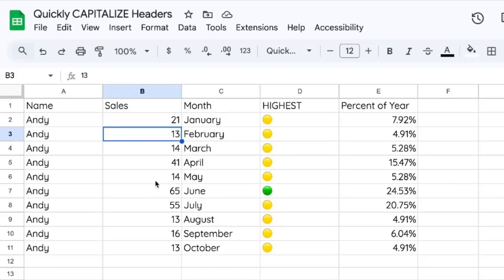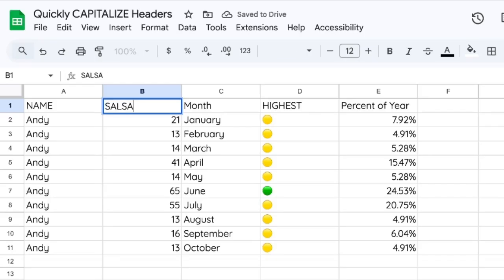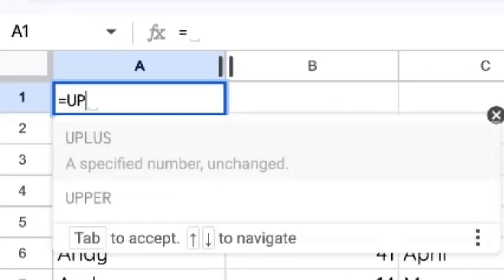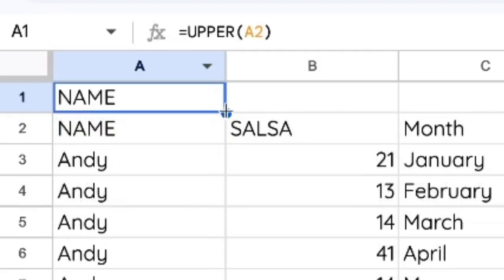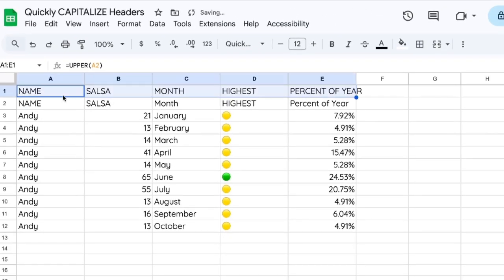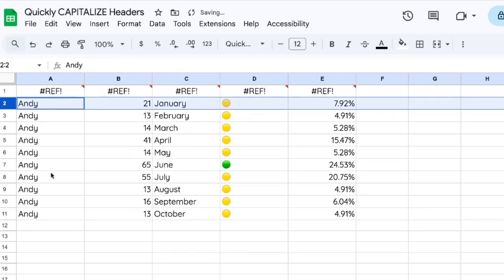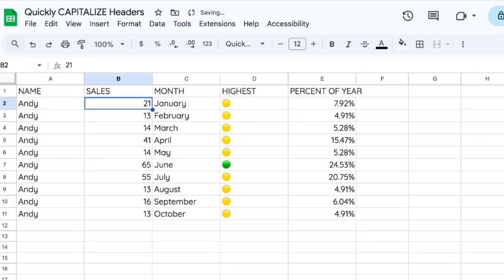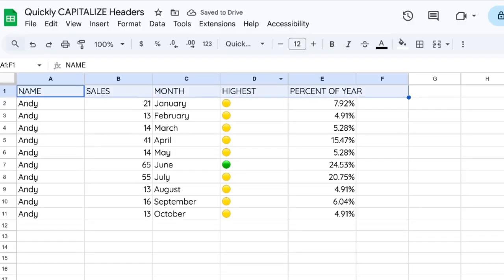Quickly CAPITALIZE Headers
Capitalize a Google Sheets Header Row Quickly (Without Retyping)

The script shows how to quickly fix inconsistent header capitalization in Google Sheets without retyping. It demonstrates inserting a row above the headers, entering an UPPER formula (starting in A2), and dragging the fill handle across to convert the header cells to all caps. It then explains copying the results and using Paste values (Shift + Command + V) so the capitalization becomes permanent, and finally deleting the helper row. The video ends by noting a small manual correction may still be needed for a misspelling and includes a brief channel outro.

00:00 Spot the Formatting Issue
00:22 Quick Uppercase Formula
00:40 Paste Values Cleanup
00:59 Subscribe and Next Videos